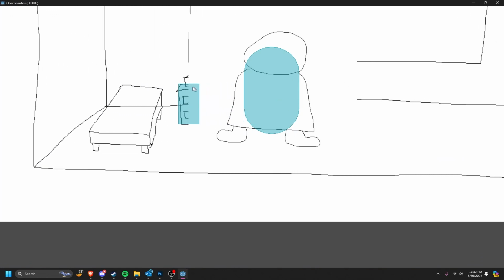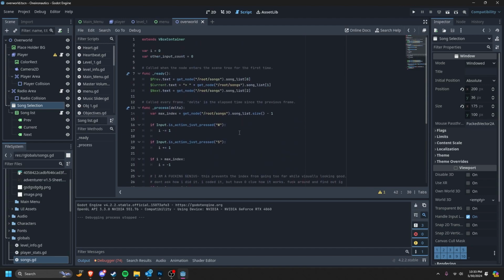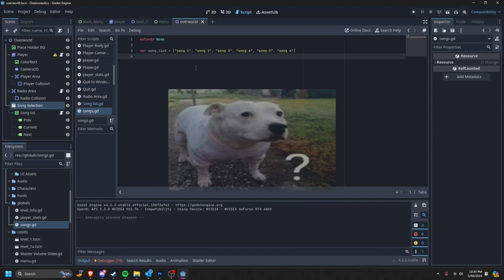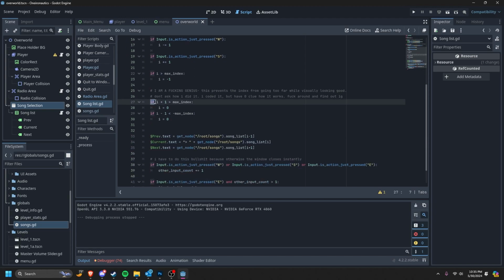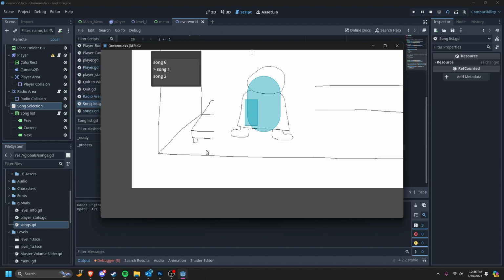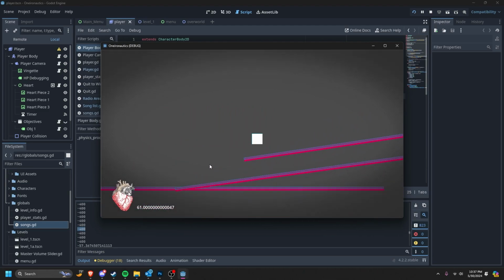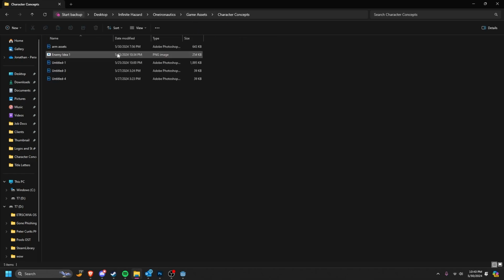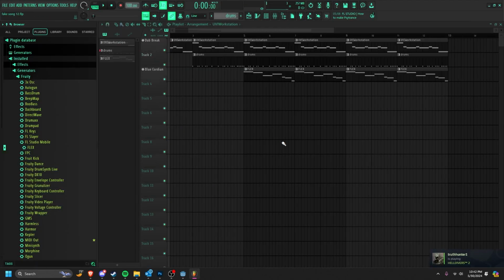The OST Begins (Oneironautics- Devlog 7)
This devlog discusses the song selection system, new platforming mechanics, and general art/music direction. See you next Friday!

0:00 Intro
0:16 Jon's code recap
4:38 Rees's code recap
6:22 Showing off art assets
7:26 The OST begins
17:11 Setting up for next week
17:44 Outro